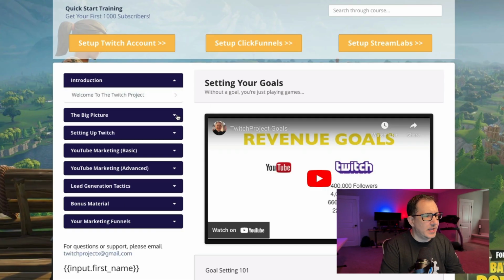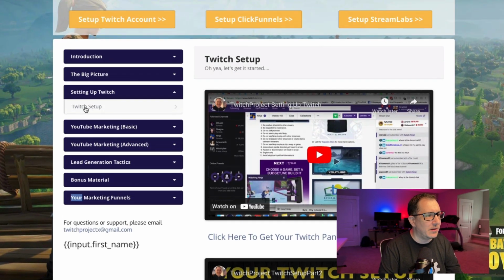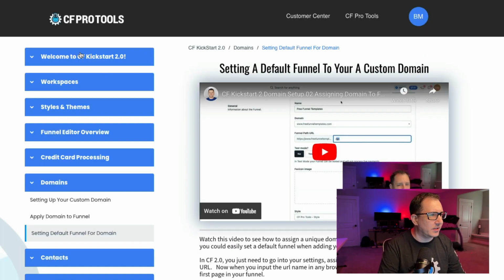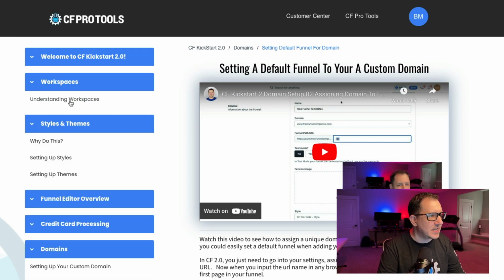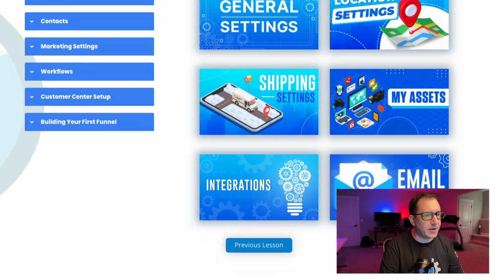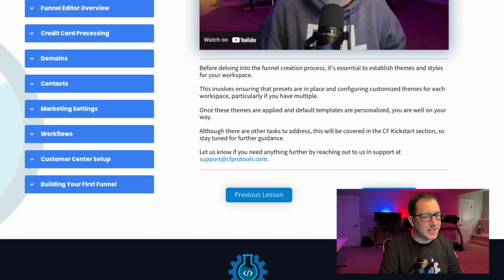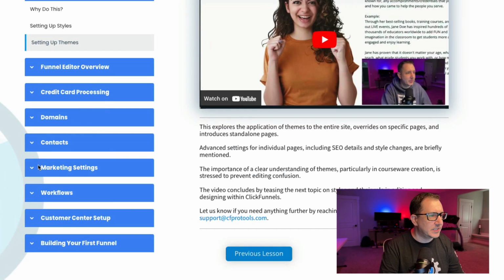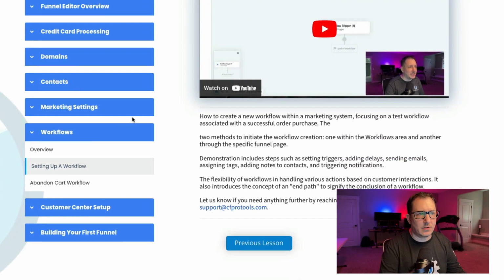Bonus Features To Expand Your ClickFunnels Members Areas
Did you know?  You can add additional member features to your ClickFunnels members area like Member Nav and Collapse Other Sections and even more using CF Pro Tools to enhance your site!

Links for referenced tools and platforms can be found below.  Thank you for your support.